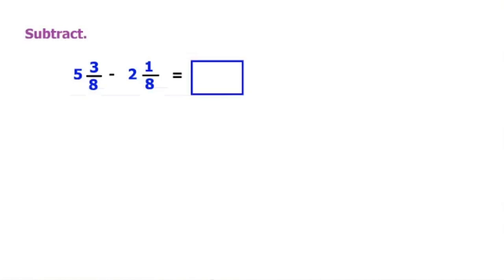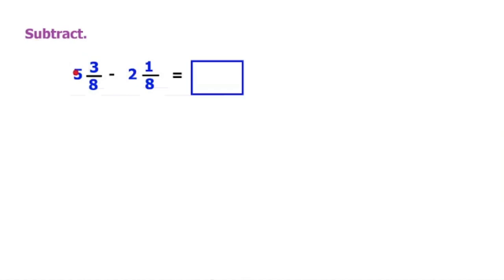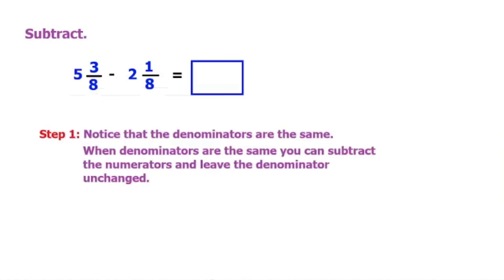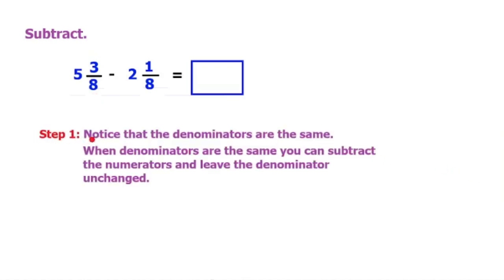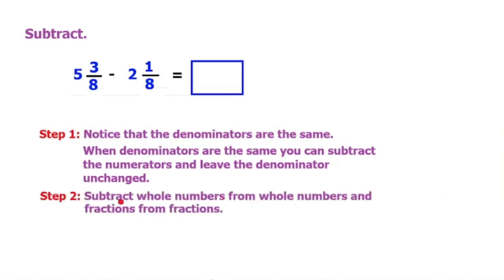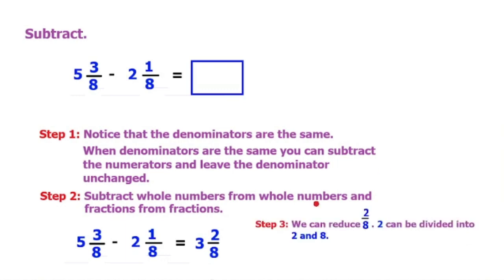Subtract Mixed Numbers With Like Denominators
Level 5 Welcome to Subtract Mixed Numbers With Like Denominators! If you're trying to learn how to Subtract Mixed Numbers With Like Denominators, you're in the right place.
Whether you're brand new to this topic or just need a quick refresher, Subtract Mixed Numbers With Like Denominators, walks you through clear examples and step‑by‑step explanations to help you master Subtracting Mixed Numbers With Like Denominators.